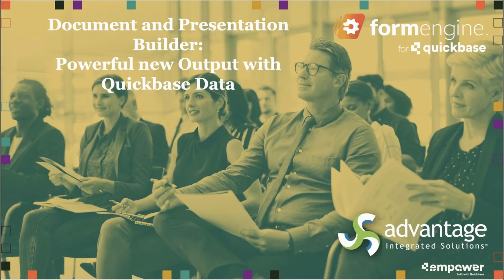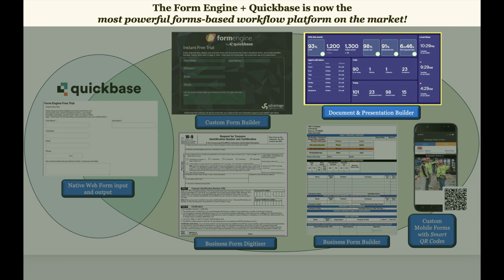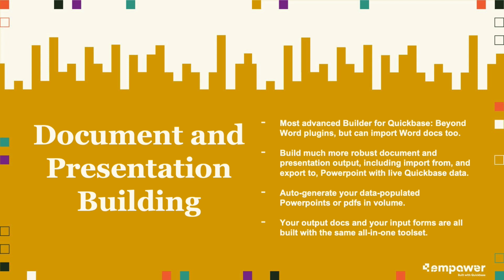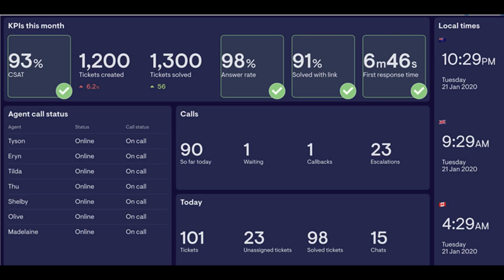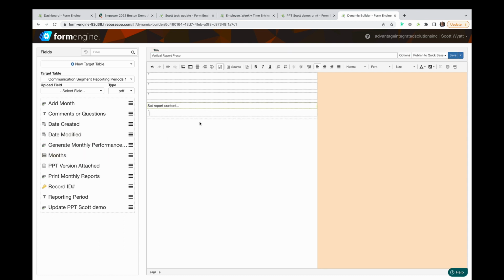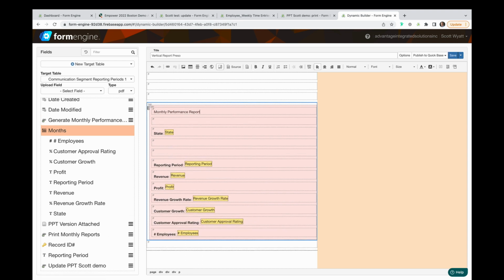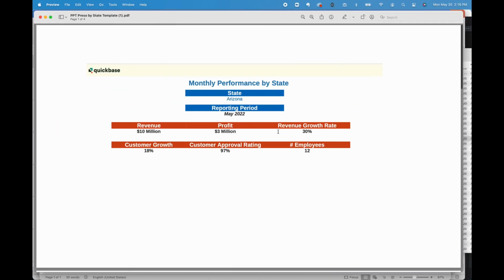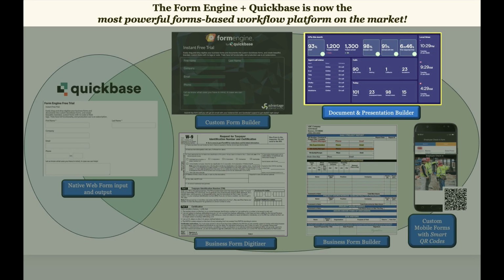The Form Engine for Quickbase - Document and Presentation Builder Module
This overview shows the new Document and Presentation builder that is now in the patent-pending Form Engine.  It provides the most advanced document and presentation output with live Quickbase data that is available.  If you aren't familiar with the Form Engine, see this video first

This module is one of the set of integrated modules, that make the Form Engine the single most powerful new add-on an organization can add to their Quickbase. The Form Engine + Quickbase is now the most powerful forms-based workflow platform on the market.